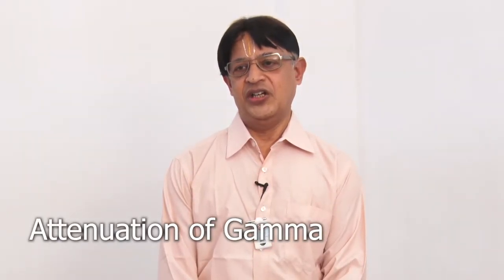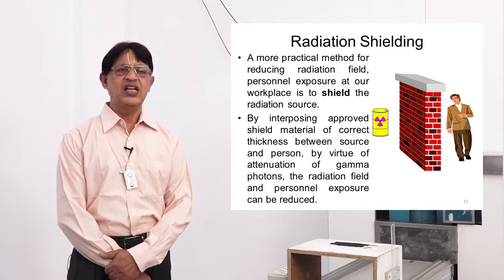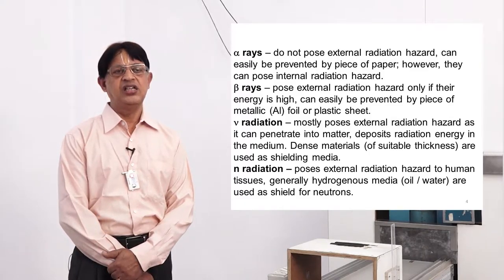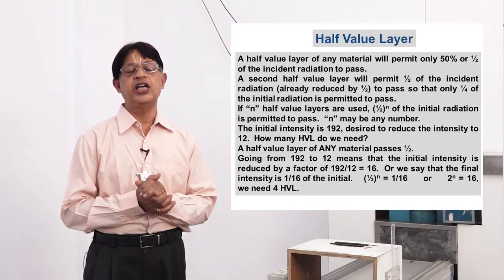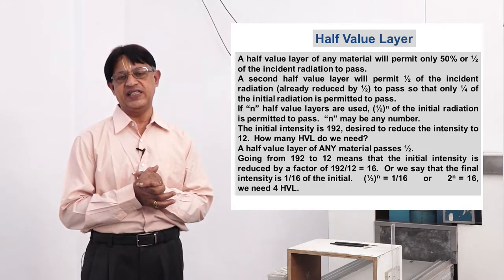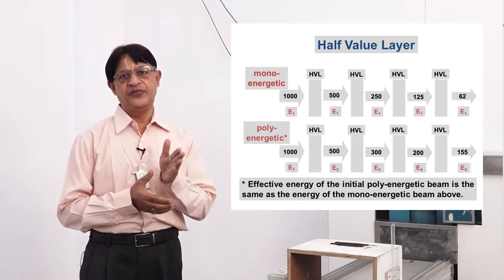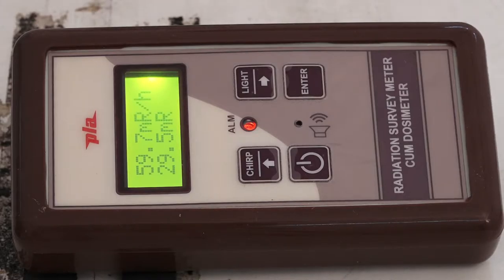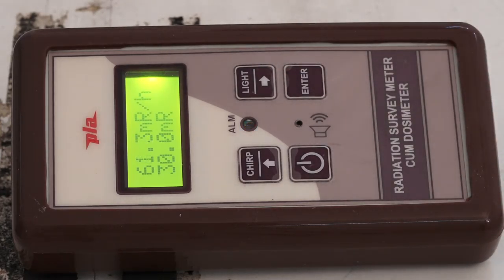Attenuation of Gamma Exp.